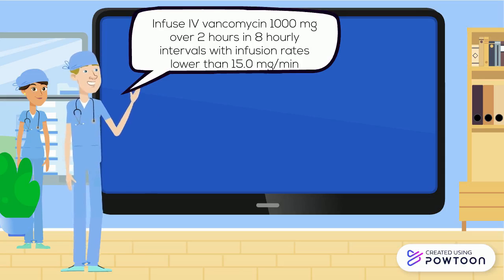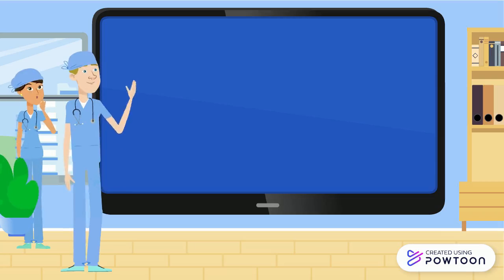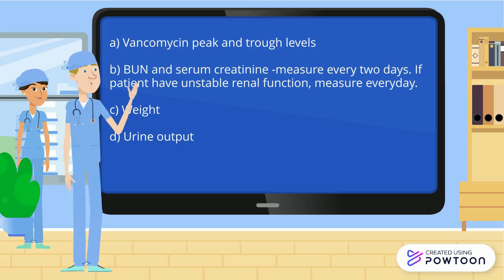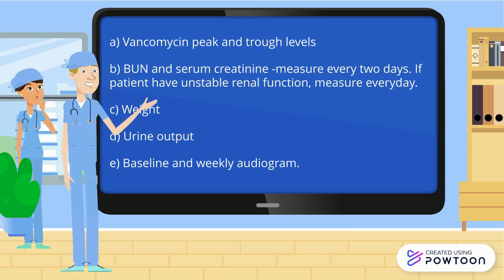TDM 5 - PART 2